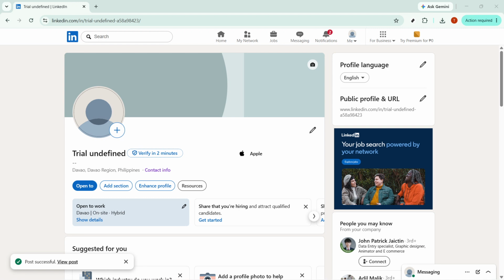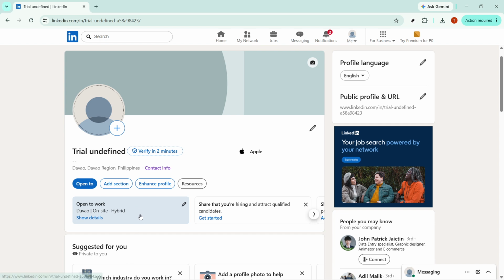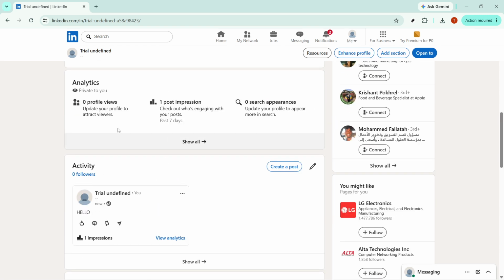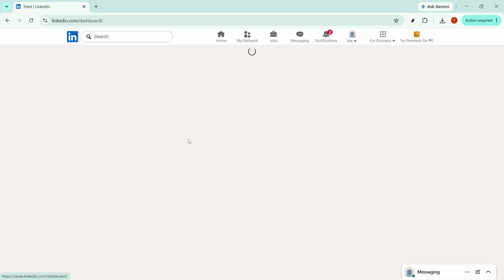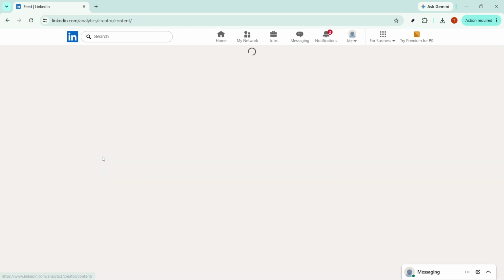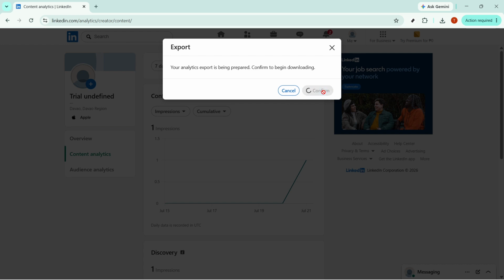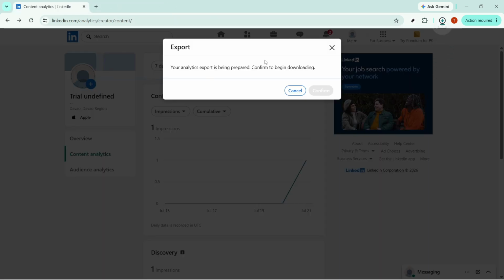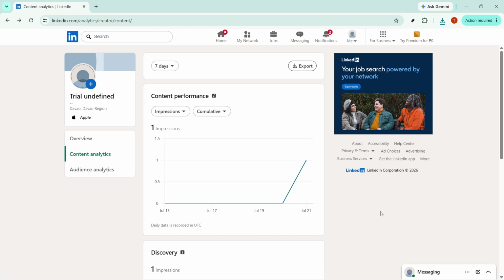How to export LinkedIn post analytics (Step By Step 2026)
How to export LinkedIn post analytics